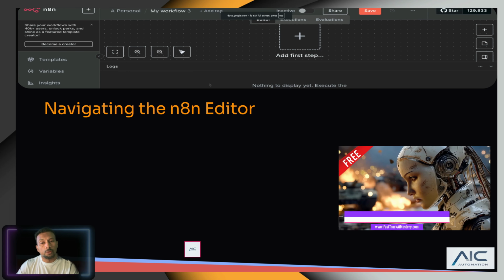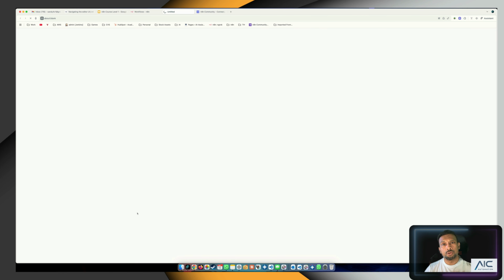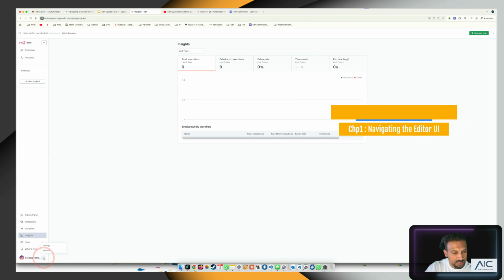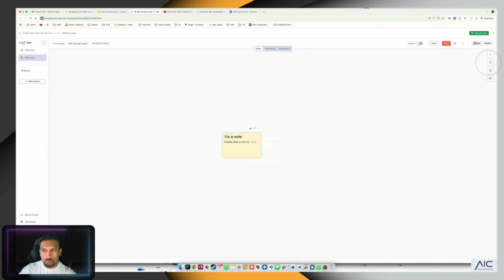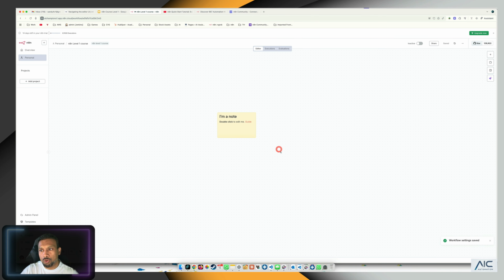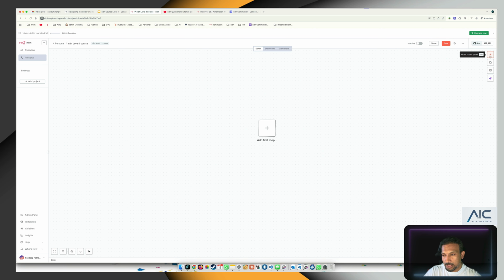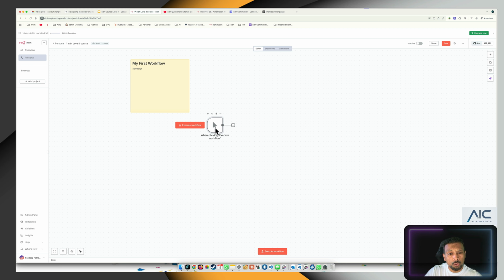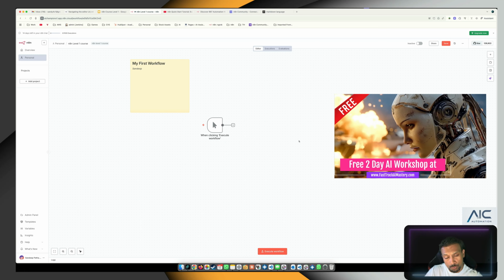n8n Course : 3.1 n8n Navigating the UI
🎓 Free AI Worshops and Trainings (Personal / Enterprise)

⌛ TIMESTAMPS
0:00 Intro
0:07 Overview
0:35 Navigating the UI
3:20 n8n Templates
5:00 official n8n documentation
6:15 Creating first n8n workflow
7:45 Production workflows
8:55 Version history
12:00 n8n Canvas crash course
14:30 your first trigger node
16:40 Action nodes